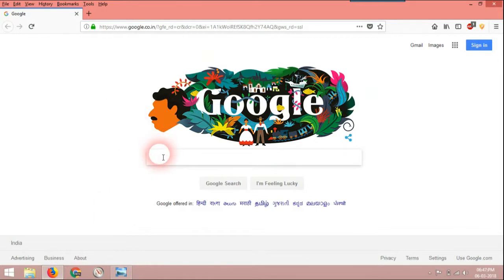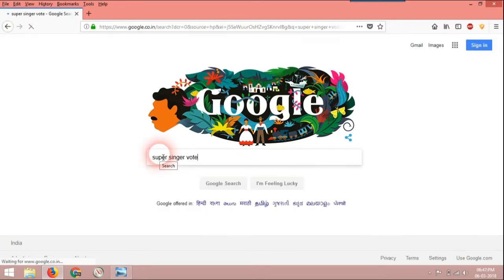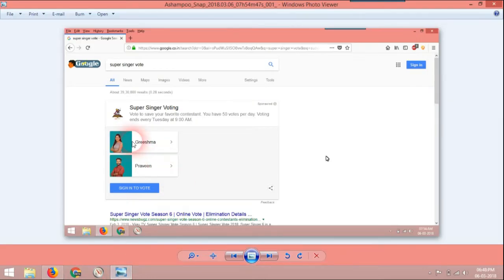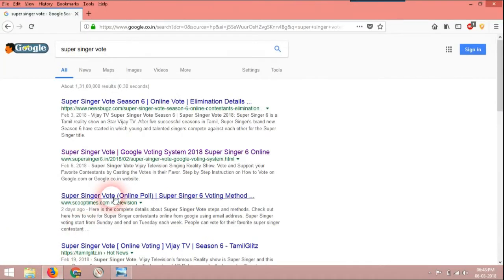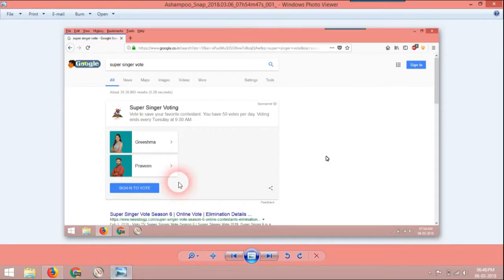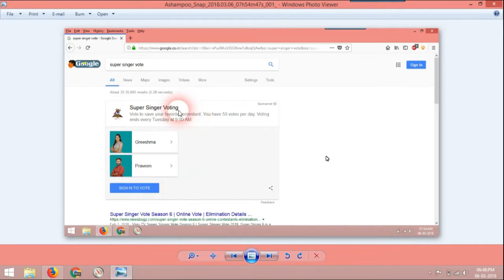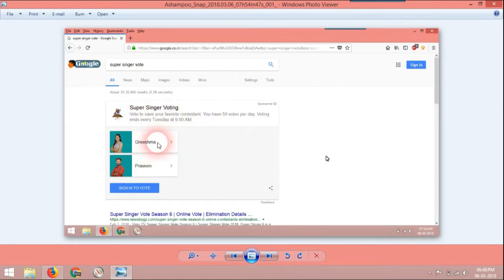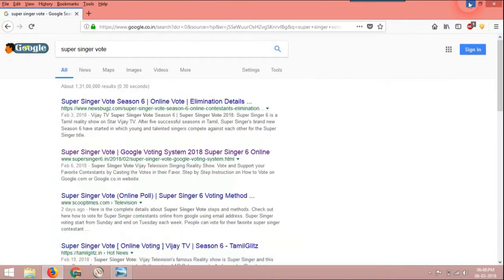How to Vote for Super Singer English by WHB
This Channel "whb" Posts information related to: -
- Technology News
- Tips & Tricks
- Free Recharge
- Online Jobs